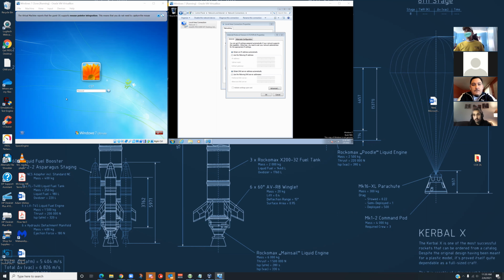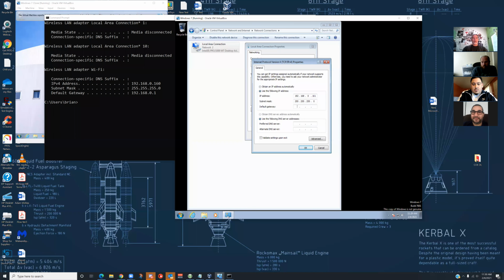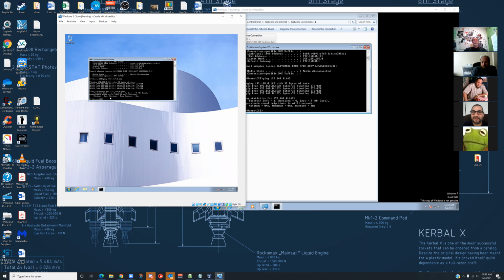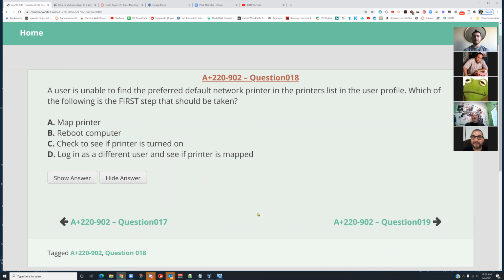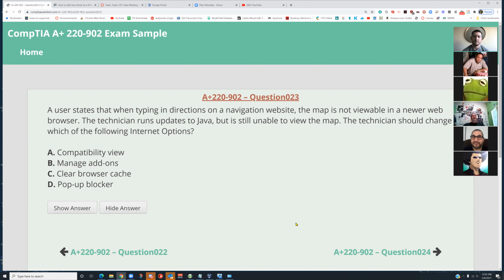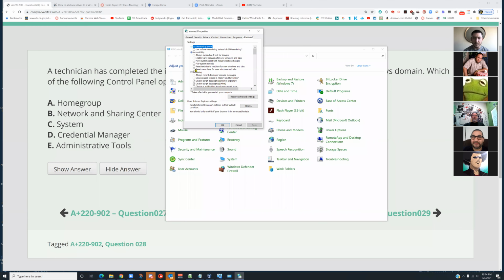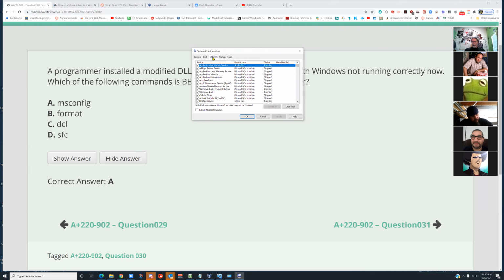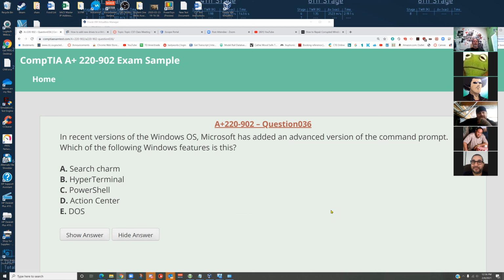CST Class Meeting 2 4 2021 Part 2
Setting up Windows 7 network